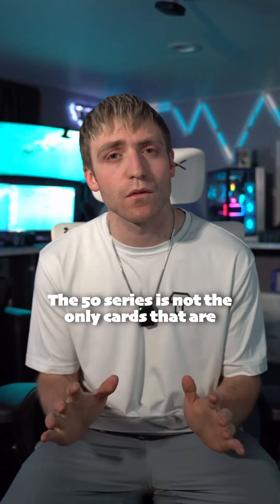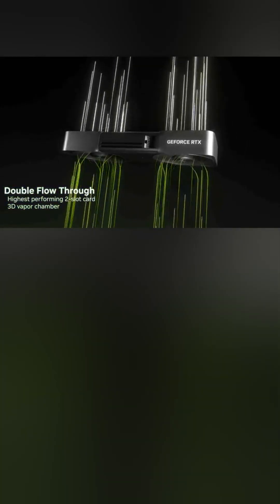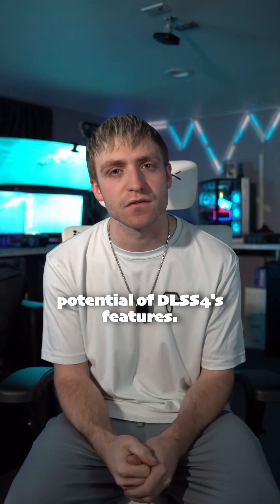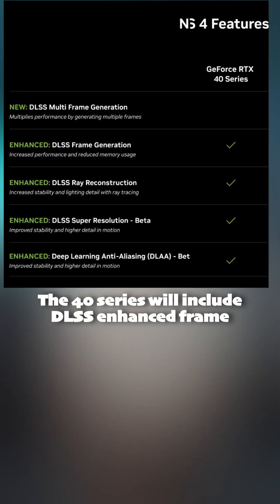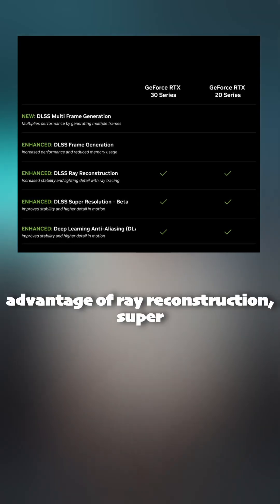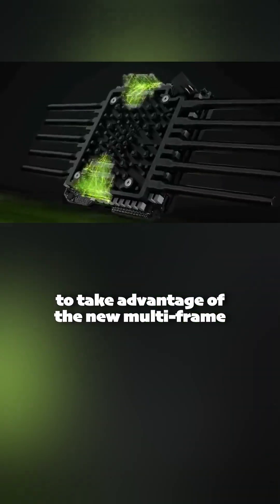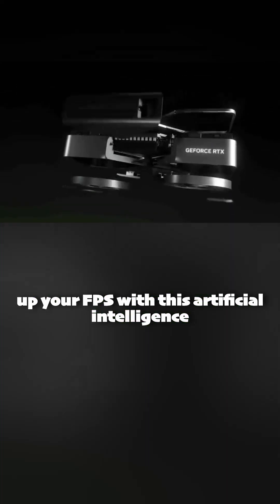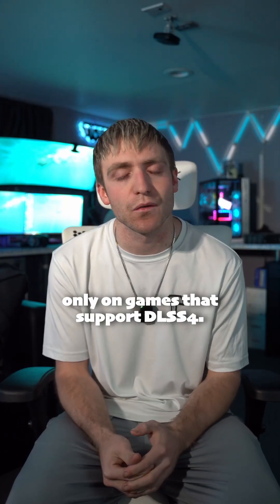DLSS4: Benefits for the 50 series, 40 series, 30 series, and 20 series RTX Graphics cards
DLSS4: Benefits for the 50 series, 40 series, 30 series, and 20 series RTX Graphics cards DLSS4 RTX50Series RTX40Series RTX30Series RTX20Series GraphicsCardBenefits #5070 NVIDIA #5090